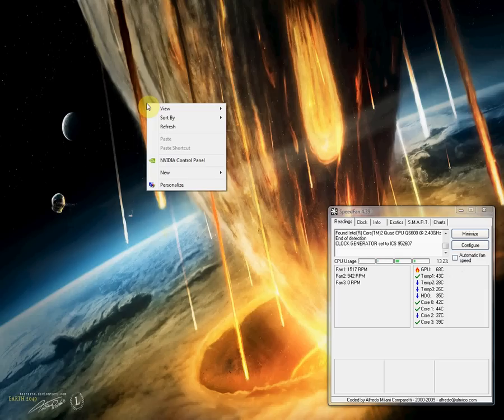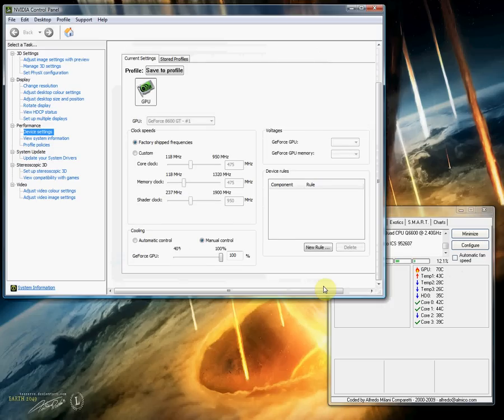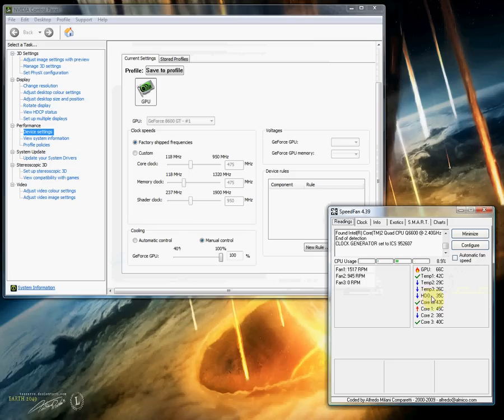Nvidia GPU fan control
How to cool an Nvidia graphics card using the Nvidia control panel.